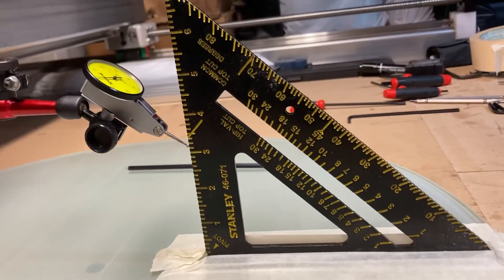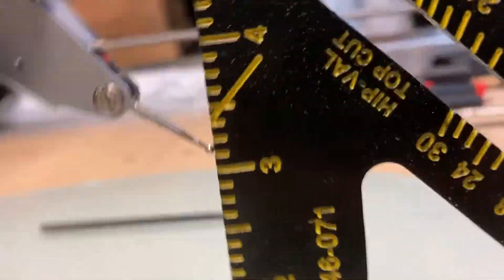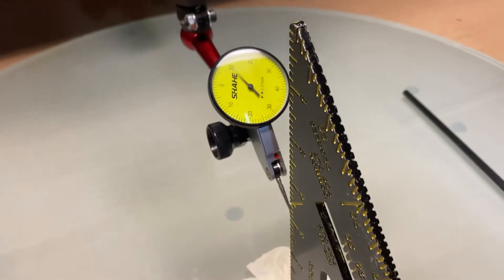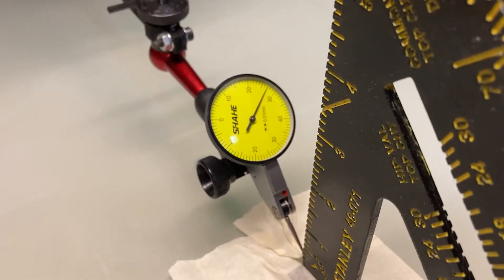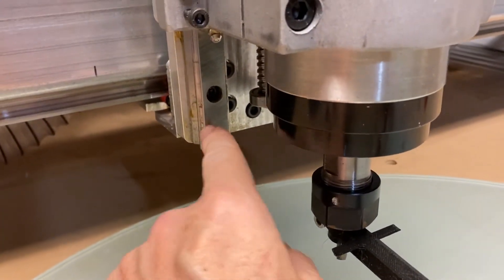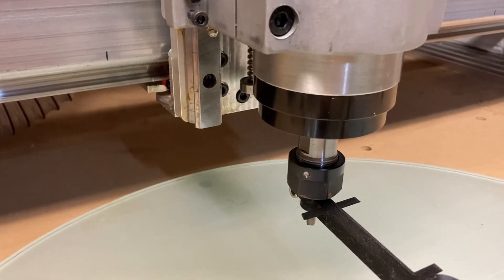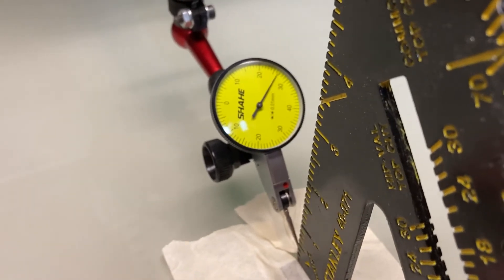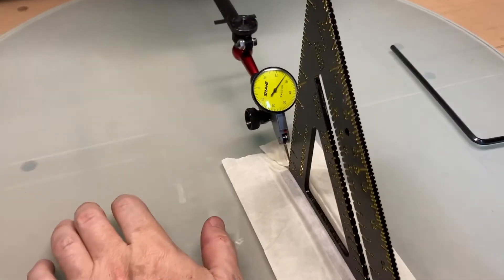PrintNC iosender tramming how to tram the Z axis part 2